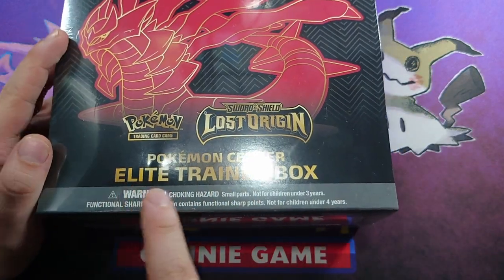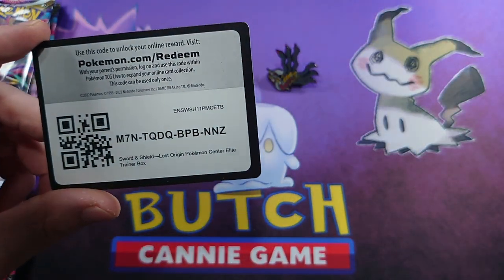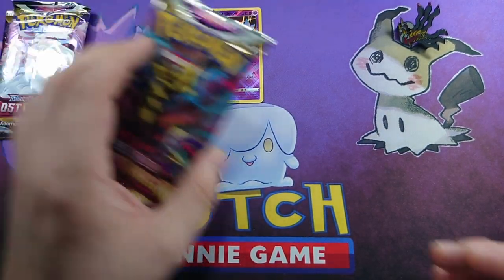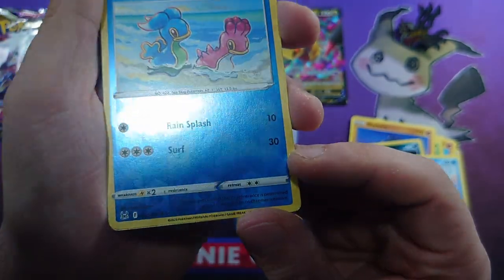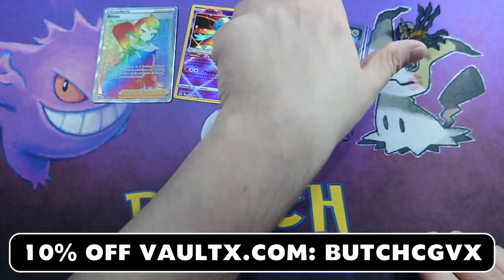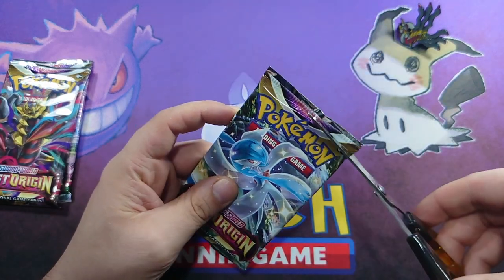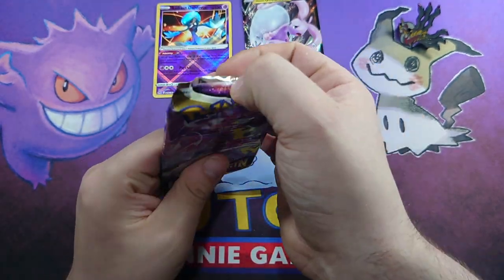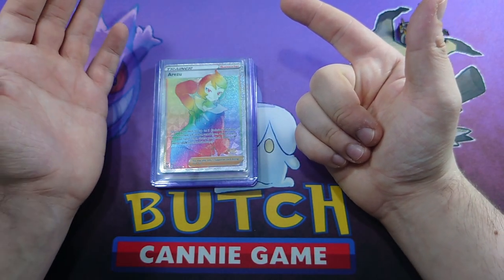I Found A Rainbow In My Pokémon Center Exclusive ETB!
Tearing into the Pokémon Center Lost Origin ETB ended up being quite the lucky adventure!

VAULTX DISCOUNT
At checkout use the Code: BUTCHCGVX

Why not check out some of my other openings?

CREDITS